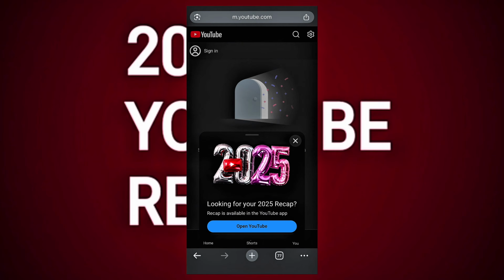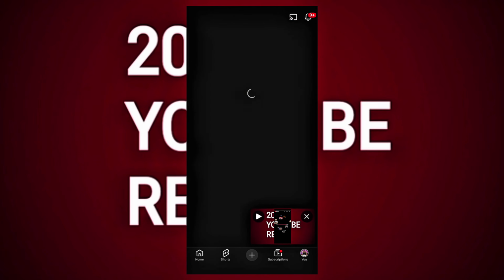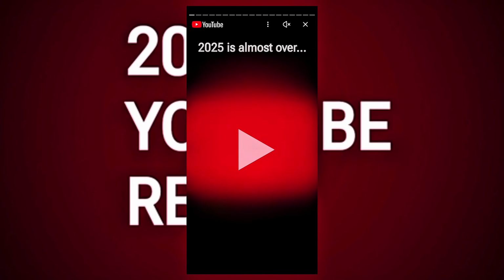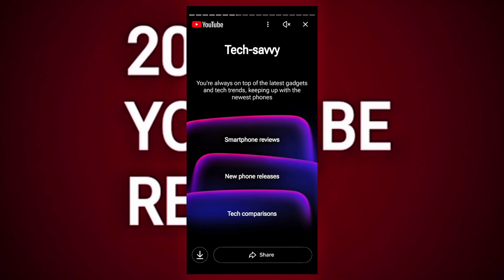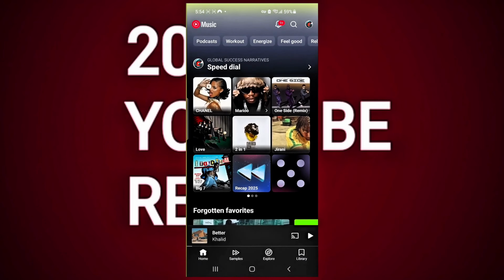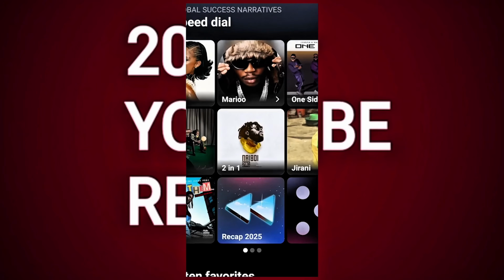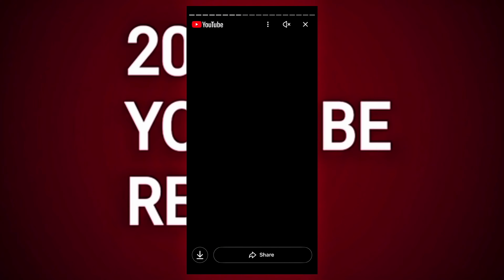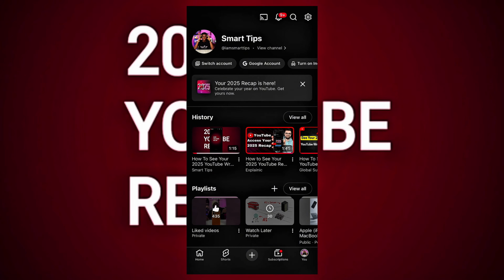3 Ways To See Your 2025 YouTube Wrapped | YouTube Recap Tutorial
Want to see your 2025 YouTube Wrapped? In this video, I’ll show you 3 easy ways to access your YouTube Recap, including your YouTube Music Wrapped for 2025.

✨ In this tutorial, you’ll learn:
 • 3 different methods to find your 2025 YouTube Recap
 • How to check your YouTube Music Wrapped inside the YouTube Music app
 • What your Recap reveals: top creators, most-watched videos, genres, topics & more
 • How to fix it if your Recap isn’t showing yet

This guide covers everything you need to explore your year on YouTube, your watch stats, your music stats, and your full 2025 viewing journey.

If this helps you:
💬 Comment your Recap or Music Wrapped highlights